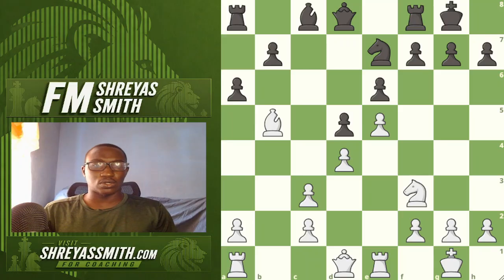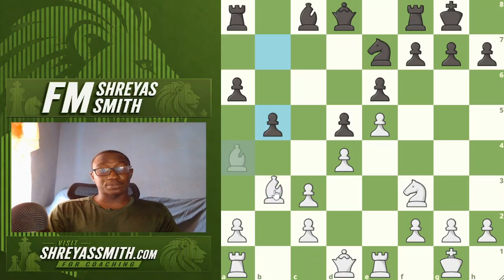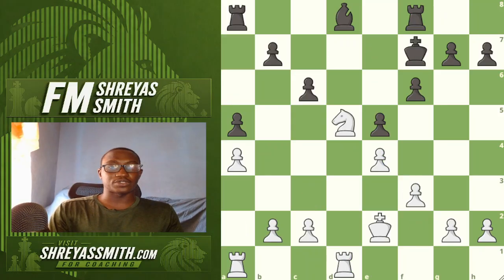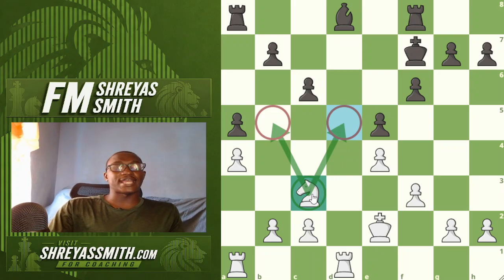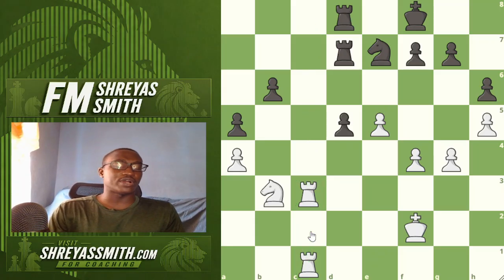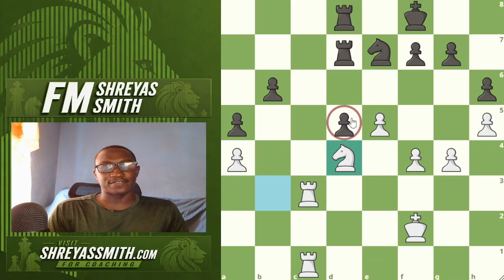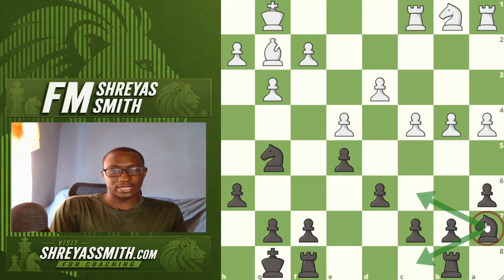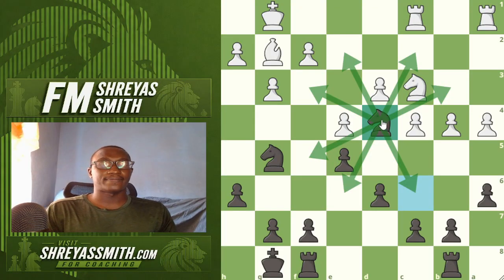How to WIN at chess by putting your pieces on good squares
In this video I explain how you know where the best places to put your pieces are which can help you improve your chess